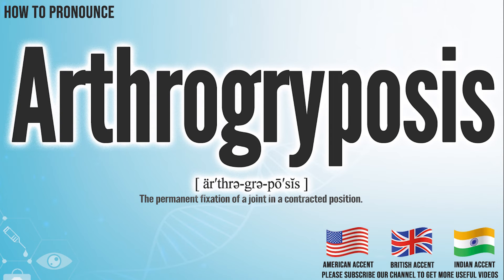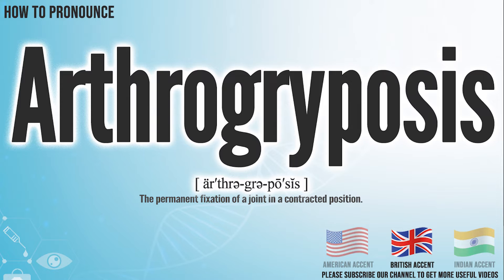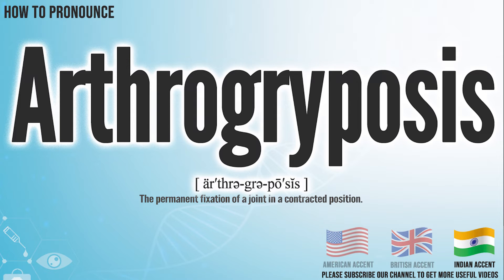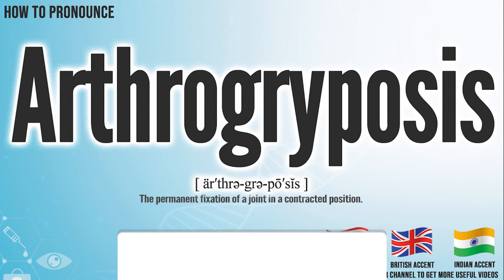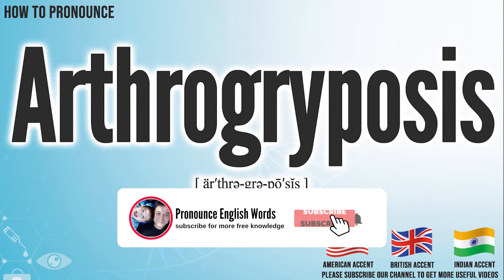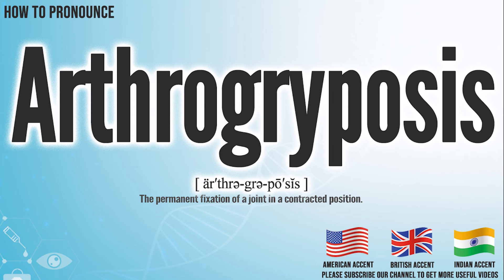Arthrogryposis Pronunciation | How to Pronounce (say) Arthrogryposis CORRECTLY | Medical Meaning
Arthrogryposis

Index:

00:00 Arthrogryposis pronunciation
00:05 Arthrogryposis American English pronunciation
00:13 Arthrogryposis British English pronunciation
00:20 Arthrogryposis Hindi English pronunciation
00:27 For more medical terms words

Arthrogryposis

The permanent fixation of a joint in a contracted position.

International Phonetic Alphabet IPA: /  /
Phonetic respelling：[ är′thrə-grə-pō′sĭs ]
Medical Translation:
Uyghur Uygur language:
Turkish:
Chinese traditional / simplified:

Arthrogryposis Pronunciation,
Arthrogryposis meaning in medicine,
Arthrogryposis medical meaning,
Arthrogryposis Definition in medicine,
How to Pronounce Arthrogryposis in English,
How to Pronounce Arthrogryposis in American English,
How to Pronounce Arthrogryposis in British English,
How to pronounce Arthrogryposis in UK English ,
How to Pronounce Arthrogryposis in Hindi English,
How to Say Arthrogryposis in Native English ,
Definition of Arthrogryposis,
Arthrogryposis pictures,
Arthrogryposis Translation in the Chinese language (Chinese traditional, Chinese simplified),
Arthrogryposis Translation in the Turkish language,
What is Arthrogryposis,
Define Arthrogryposis, Arthrogryposis definition ,
How to translate Arthrogryposis in Turkish,
Arthrogryposis türkçe ne demek,
How to translate Arthrogryposis in Chinese,
Arthrogryposis 中文翻译

In this page, you may find the word, Arthrogryposis , how to pronounce this word Arthrogryposis, how to say it in the native language, the international phonetic alphabet IPA, exactly translations in the Chinese language, in the Turkish language, in English, exactly correct pronunciation in American English, in British UK English, in Hindi English, and in other languages.

You may also find Arthrogryposis definition, the meaning of this term, pictures about this term, and some useful links about this.

bu tıp kelimesi Arthrogryposis nasıl okunur, bu kelime Arthrogryposis ingilizçe ne denir, Arthrogryposis çinçe ne denir, Arthrogryposis anlamı nedir, Arthrogryposis nasıl telaffuz edilir, Arthrogryposis türkçe anlamı, Arthrogryposis çinçe anlamı,

Don’t miss